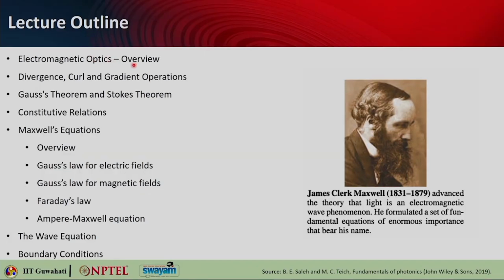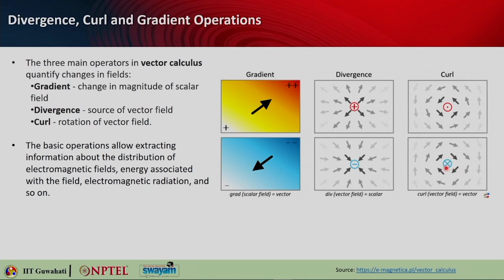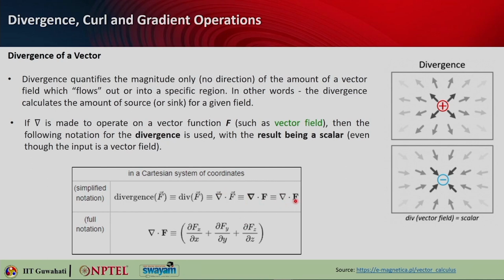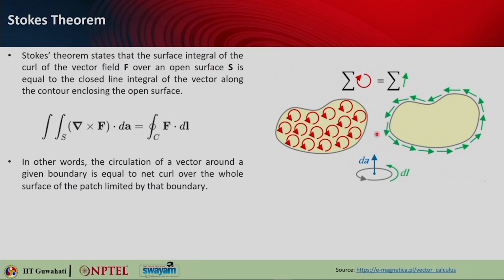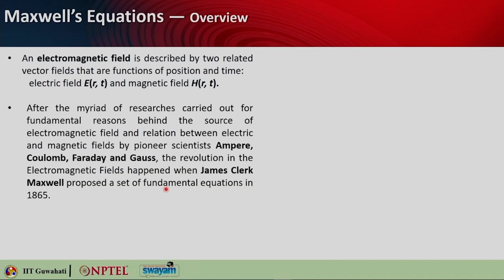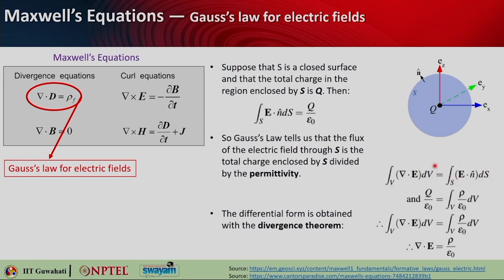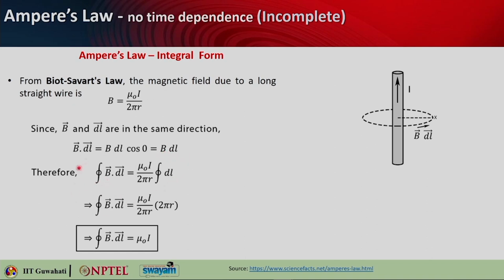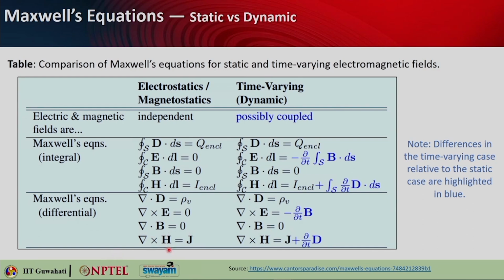Electromagnetic theory of light